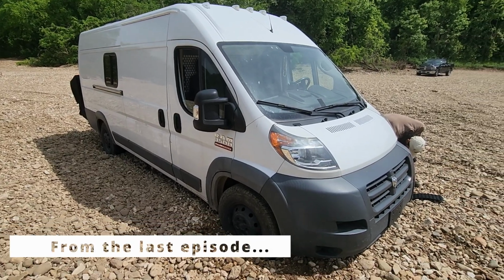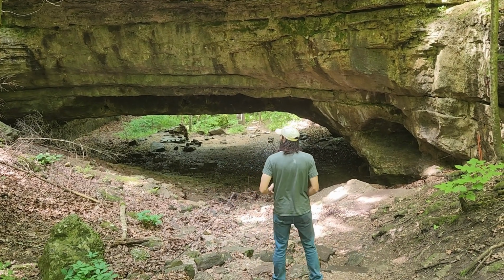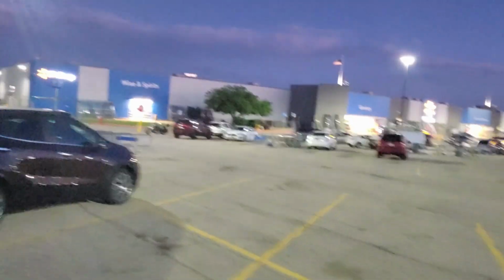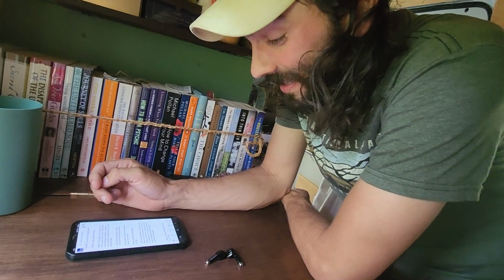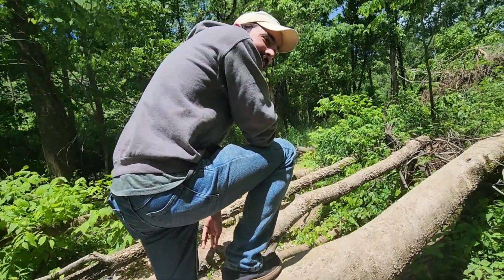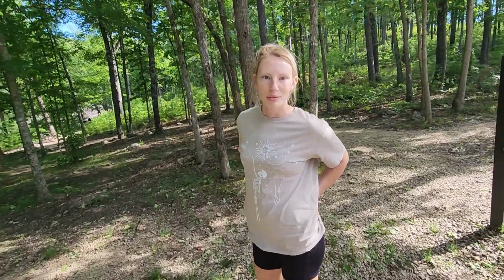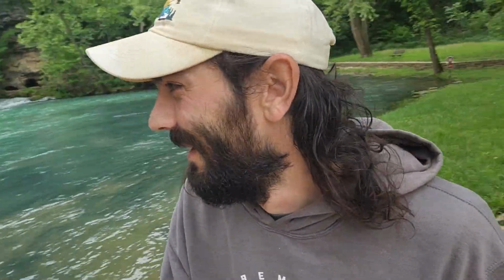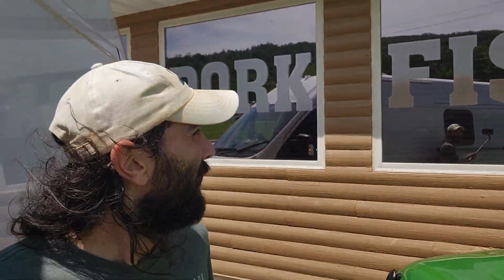We got STUCK! will we GET OUT of this?! HAILSTORMS while boondocking!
VAN BUILD🚎
☑️KILMAT sound deadening mats
☑️MaxxAir fans
☑️Riveter kit

☑️Ceiling lights, recessed 4-pack (we have 2 packs – 8 lights total)
☑️Strip lights, 12v dimmable
☑️Fuse block, 12v
☑️Fuse block, 35amp to 750amp
☑️Cable lug tool
☑️Master battery switch
☑️Lithium batteries 200 amp hour (we have 2)
☑️120v breaker box
☑️Copper wire, 12/3 AWG (used to wire 120v system)
☑️Copper wire, 4/0 gauge (used to connect batteries to lynx)
☑️Wire, 10/2 AWG (used to wire 12v DC system)
☑️Wire, 10/3 AWG (used to wire shore power)
☑️Wire, 6/3 AWG (used to connect MultiPlus to 120v breaker box)
☑️Dimmer switches (we have 3)
☑️Push button switches (we have 2 – one for propane, one for water pump)
☑️Solenoid lock off valve (for propane)

✨Water System✨
☑️Water pump
☑️Gray water tanks
☑️Shower pan
☑️Shower handle
☑️Shower valve
☑️Shower door
☑️Water fill-up hose
☑️Water fill-up hose filter

DECORATIVE🪴
☑️Magnetic hooks
☑️Hanging baskets, jute
☑️Hanging baskets, crochet
☑️Towel holder
☑️Rug, side door
☑️Rug, runner
☑️Shelves, 23.6”
☑️Shelves, 16.5”
☑️Shoe storage cubbies
☑️Cup holders, wall-mounted
☑️US Map, laminated

ACCESSORIES🧭
☑️Portable fan, small
☑️Sogries Binoculars
☑️Bliss beach tent
☑️Life Straw water bottle
☑️Life Straw water bottle replacement filter
☑️Bug screens
☑️Rear door window covers
☑️Front seat side window covers
☑️Propane heater
☑️Jump starter pack
☑️Leveling blocks
☑️Solar motion sensor lights

FILMING EQUIPMENT📸
☑️4K Action Camera
☑️Action Camera harness, head and chest
☑️Flexible tripod
☑️Selfie stick tripod
☑️Gooseneck phone holder
☑️4K Drone
☑️Samsung Galaxy S22+

👧🏼SARAH’S CLOSET👗
☑️Brimmed hat w/ bug net
☑️Fitness leggings
☑️Compression top, long sleeve
☑️Sleeveless top
☑️Strappy sandal, Plaka

🧔🏻‍♂️JONLEE’S CLOSET🥾
☑️Watershoes, Crocs
☑️Hiking boots, Merrell

00:00 Stuck!
02:57 Intro
03:10 Ha Ha Tonka State Park
03:52 Castle ruins
05:00 Natural bridge
12:47 Storm warning
17:09 Cooking
17:38 Hailstorm
21:13 Welch Spring hospital ruins
25:24 Blue Spring
27:32 Rocky Falls
32:38 Big Spring
35:08 Johnsons Shut-Ins State Park
36:03 Elephant Rock State Park
38:39 Baylee Jo's BBQ
41:00 Taum Sauk Mountain